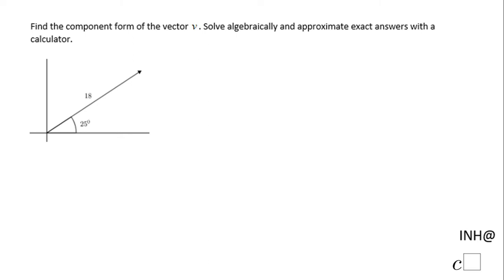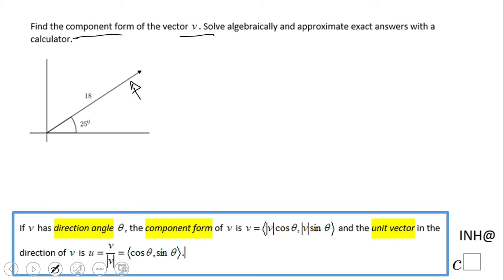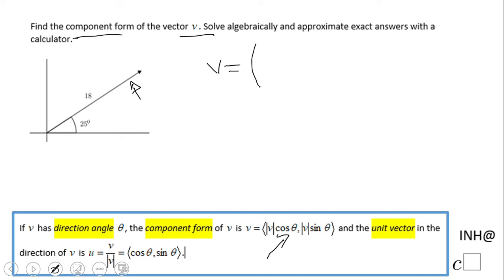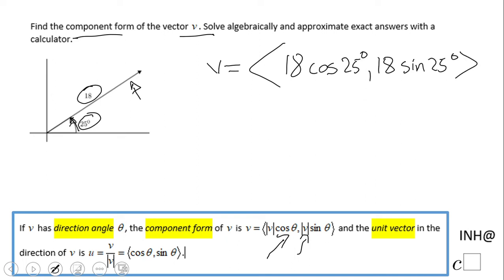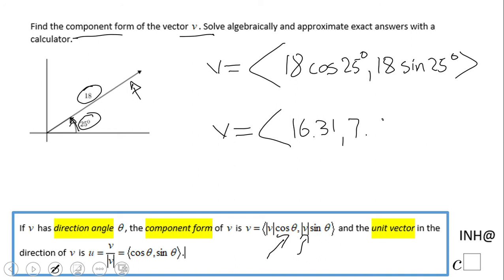INH: Vectors: Component Form #1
This is an example of finding the component form of a vector.